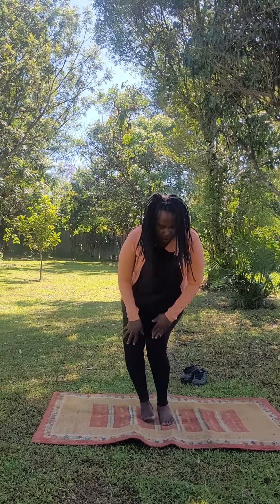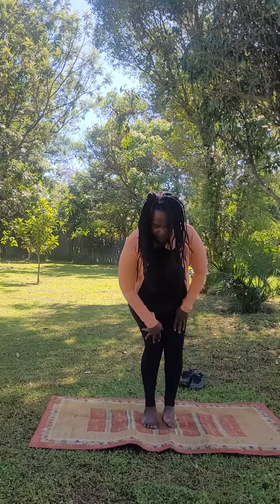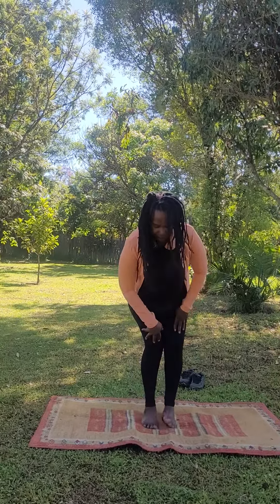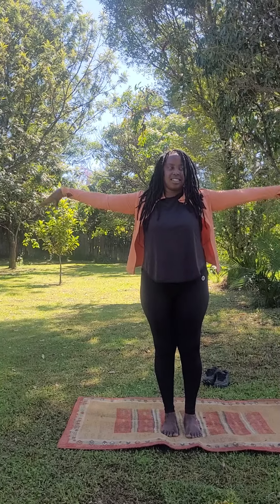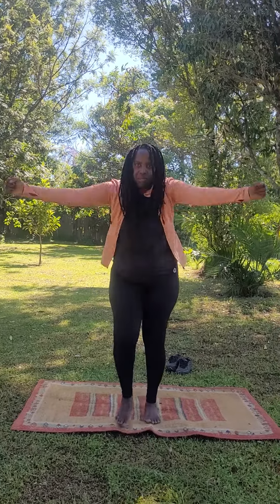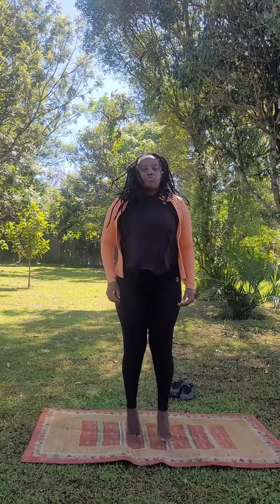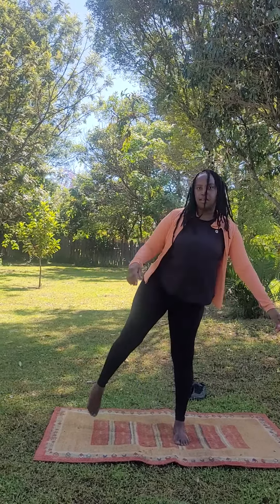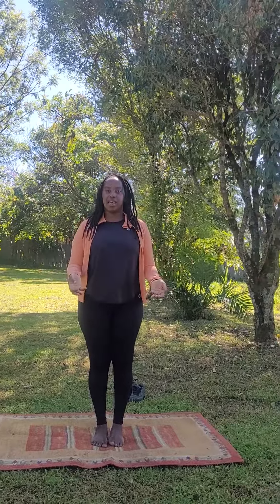Harriet's Botanicals Activation. Simple exercises to activate the joints. December 2022.